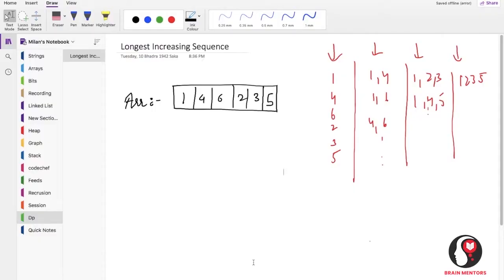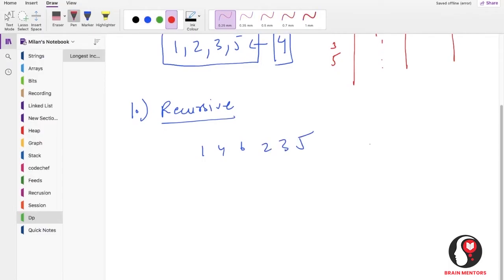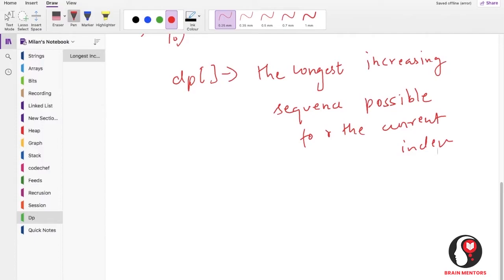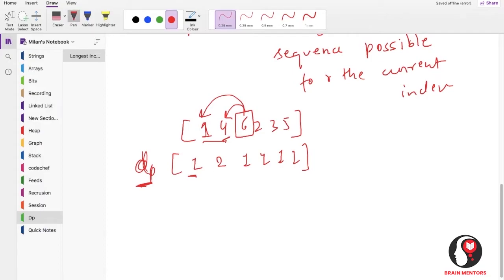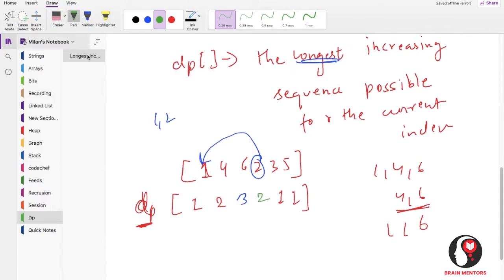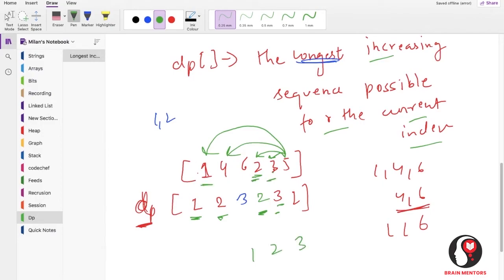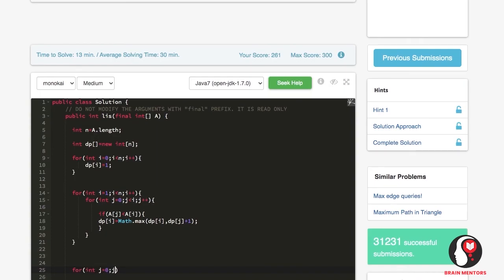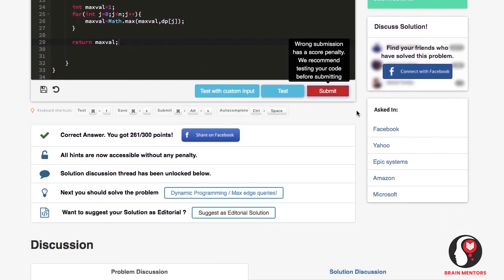Longest Increasing Sequence Problem Statement Solution | Recursive , Iteration Method Explained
BRAIN MENTORS Pvt. Ltd. started with a mission to link the IT industry and educational institutions. We aim to transform every student into an IT professional who is ready to be employed in the industry. BRAIN MENTORS Pvt. Ltd. is a team of professional experts having more than 12+ years of industry experience with a strong base in developing software products. Being IT alumnus, we have a sound understanding of industry needs which helps in identifying the required skill set and nurturing our students in a competent IT professional. We are also well connected with the industry and do corporate training in emerging technologies in TPDDL, Cognizant, Genpact, Nokia Siemens, NIIT Technologies, Orange Telecom, India Mart, HCL, Acro, etc.